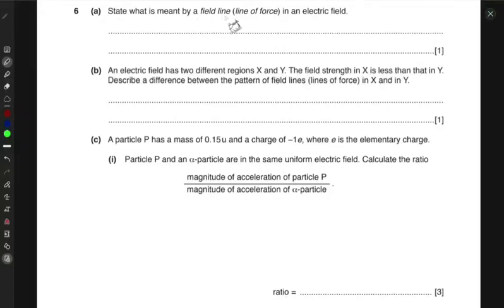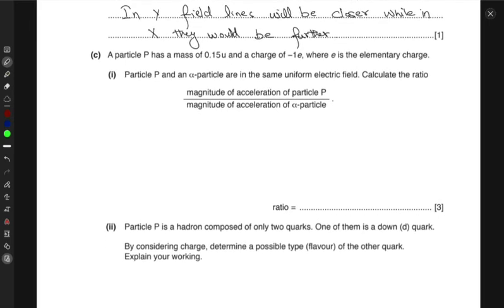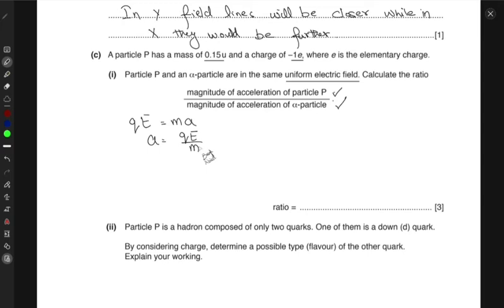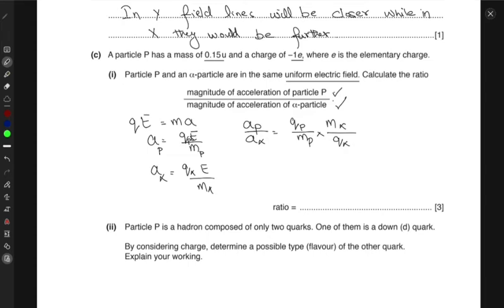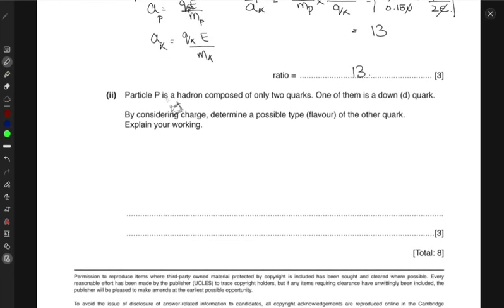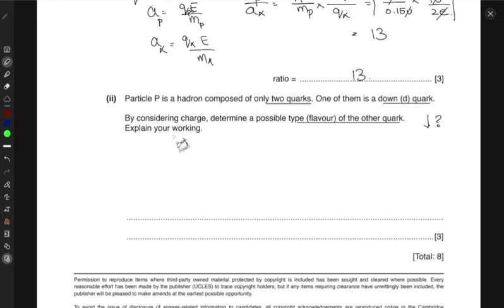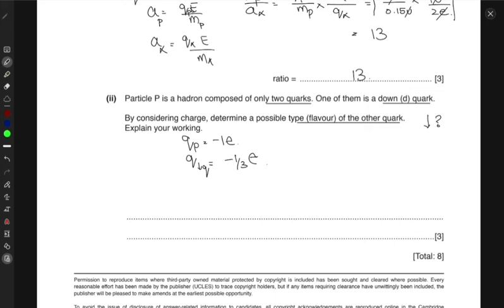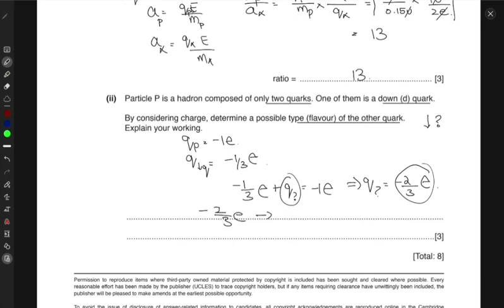AS Physics - 9702 P22 MJ19 Q6 - Past Paper Practice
6 (a) State what is meant by a field line (line of force) in an electric field. .[1] (b) An electric field has two different regions X and Y. The field strength in X is less than that in Y. Describe a difference between the pattern of field lines (lines of force) in X and in Y. .[1] (c) A particle P has a mass of 0.15u and a charge of −1e, where e is the elementary charge. (i) Particle P and an α-particle are in the same uniform electric field. Calculate the ratio magnitude of acceleration of particle P magnitude of acceleration of α-particle . ratio = [3] (ii) Particle P is a hadron composed of only two quarks. One of them is a down (d) quark. By considering charge, determine a possible type (flavour) of the other quark. Explain your working. .[3]